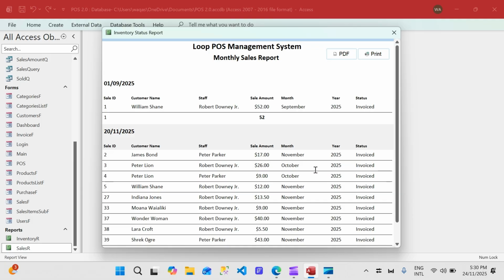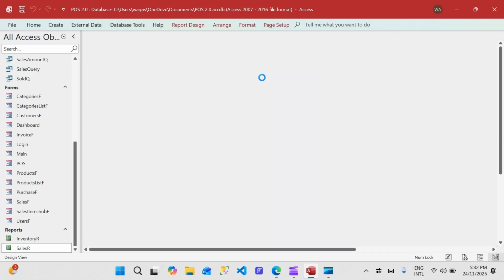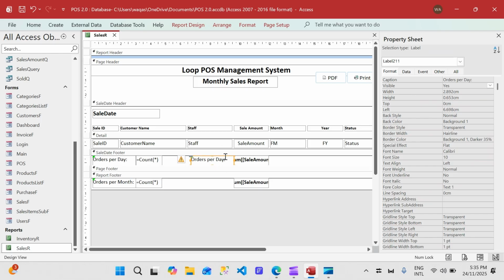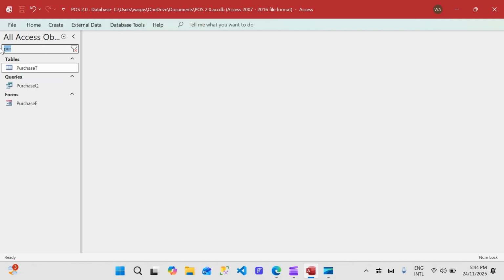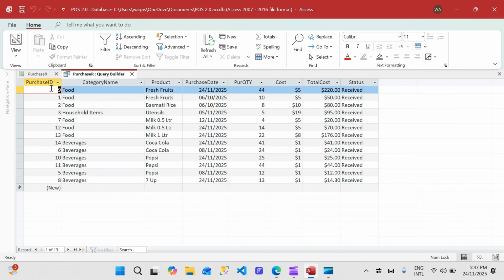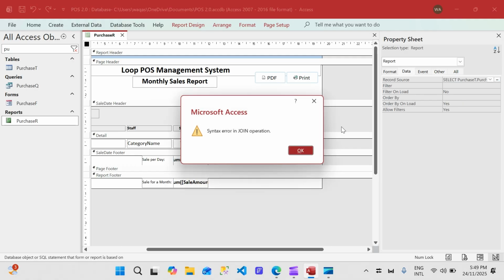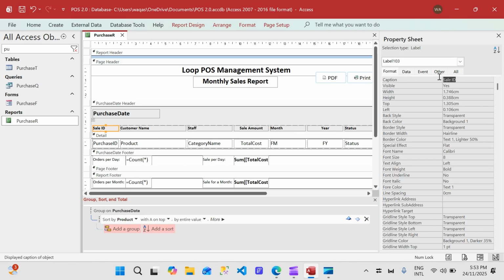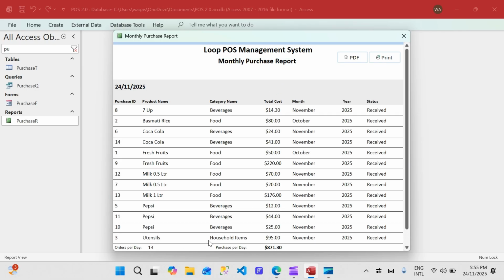How to Make POS System | 27 - Purchase Report for POS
In this video, I demonstrate how to make Purchase Report for POS in Microsoft Access in reports for a point-of-sale system form using Microsoft Access. This builds upon our existing database and is a crucial part of the POS system. We will use a form builder to design and implement the user interface.

Other YouTube Channels you may Like